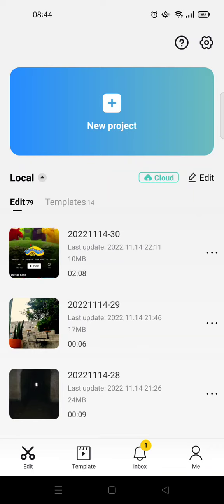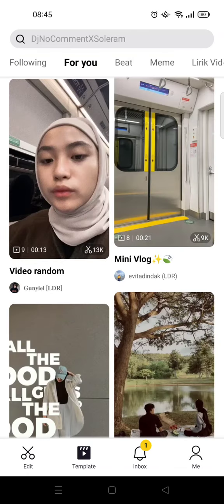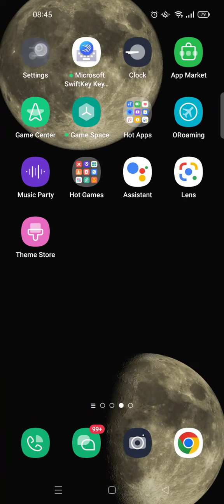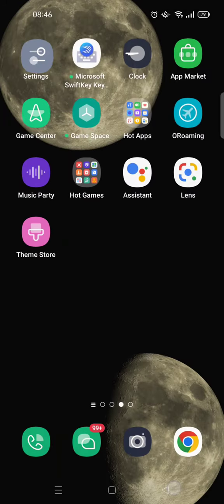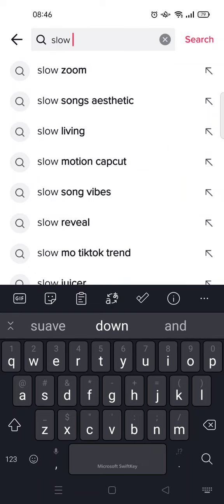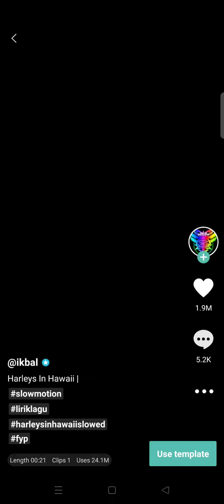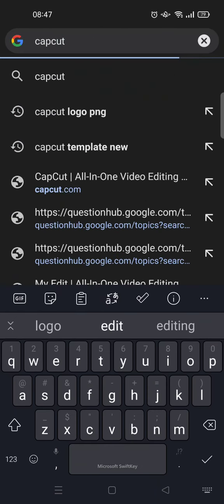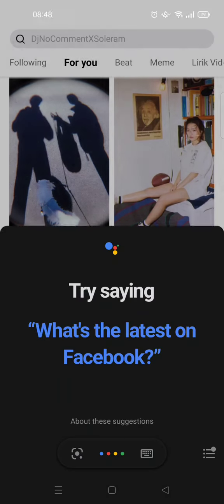What to Do When CapCut Template Not Showing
Here are some tips for you when you don't have the template button in your CapCut